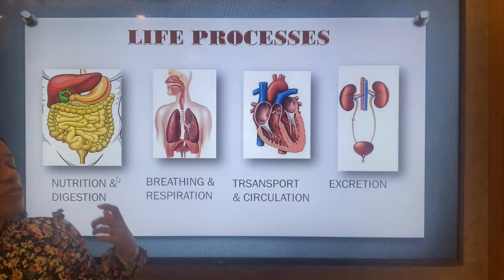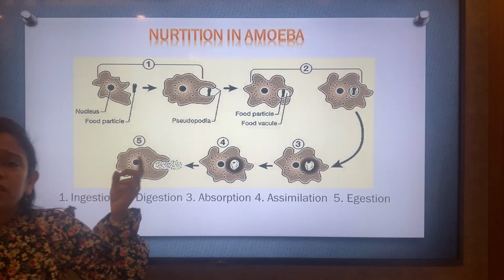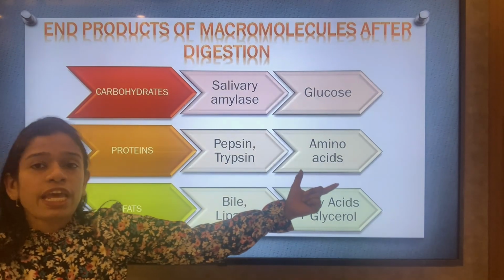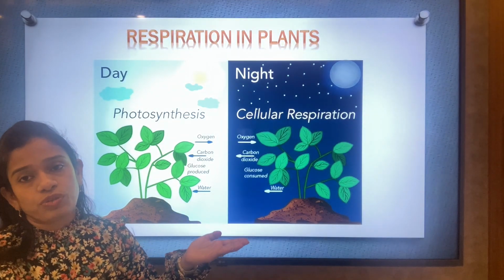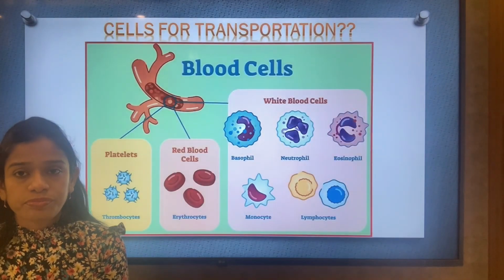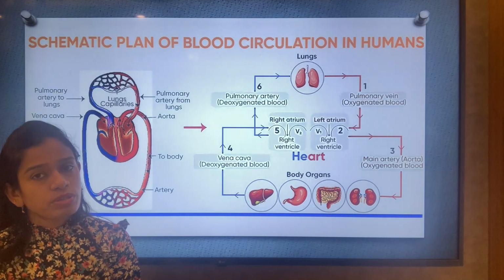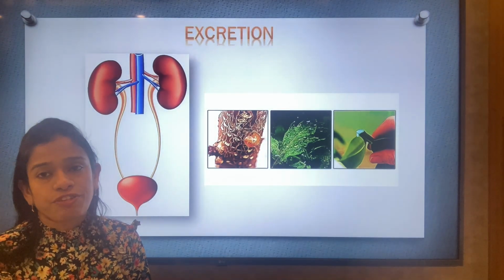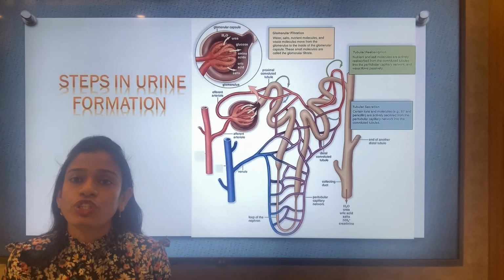Life Processes ONE SHOT|Class10| ncert| CBSE|Biology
Life Processes (Chapter 6) in One-Shot- Full Chapter | CBSE Class 10 Biology.
In this video  Full Chapter Life Process has been covered in one- shot with each of the processes discussed. The chapter constitutes of 4 Life processes,  for both plants and animals and they are
1. Digestion- Nutrition
2. Respiration- Breathing
3. Transportation-
4. Excretion
For more detailed Videos of Life processes follow the link